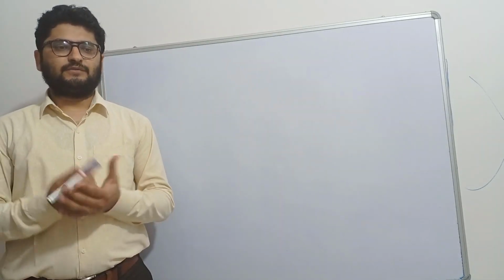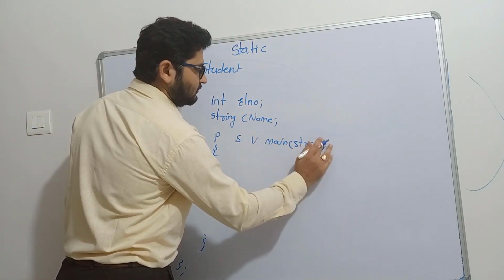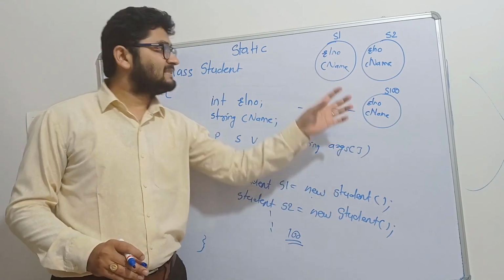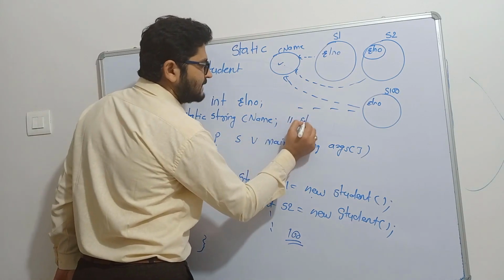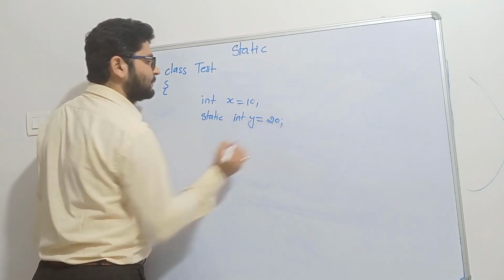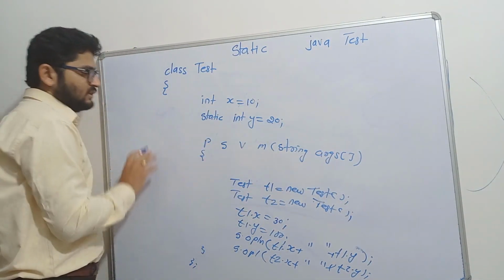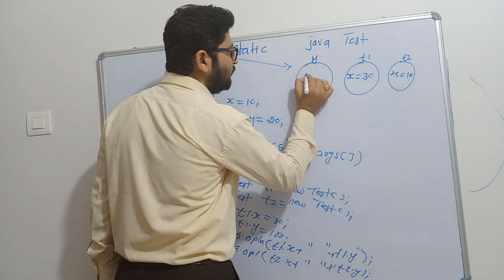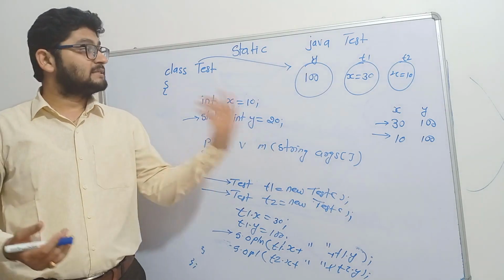Static Variable in Java